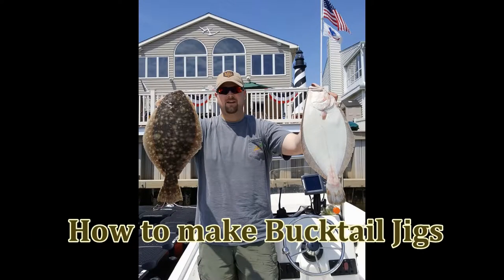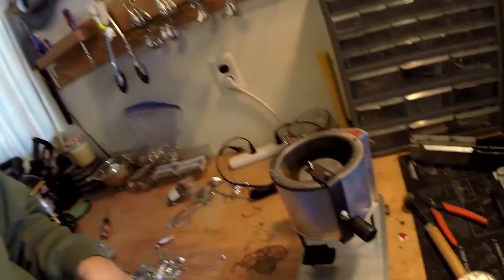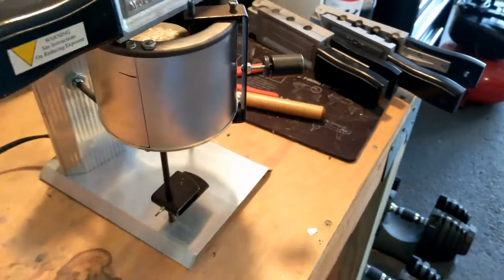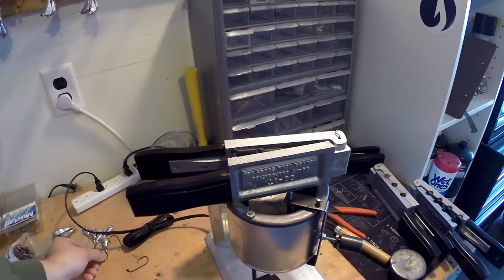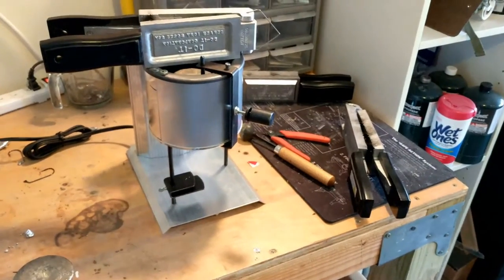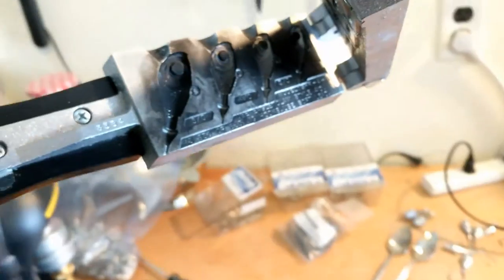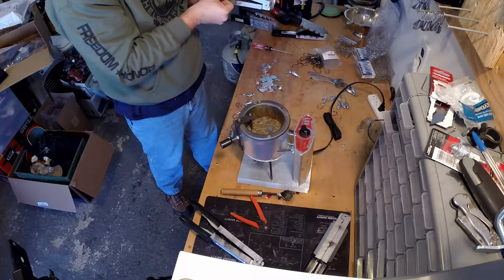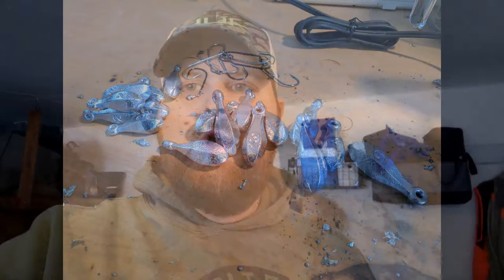Make your own Bucktails!! (Part 1)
Part 1 of a small series of how to make your own buck tail jigs.